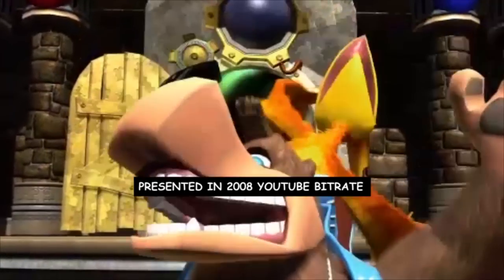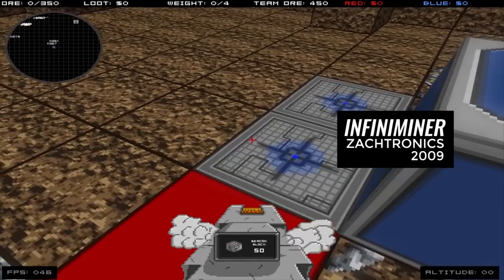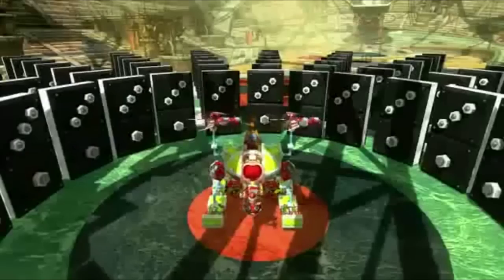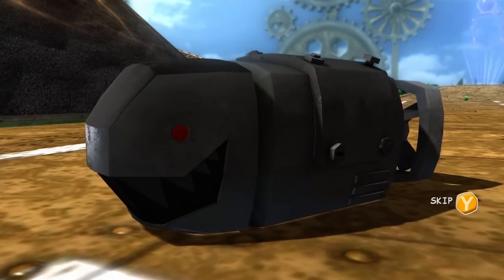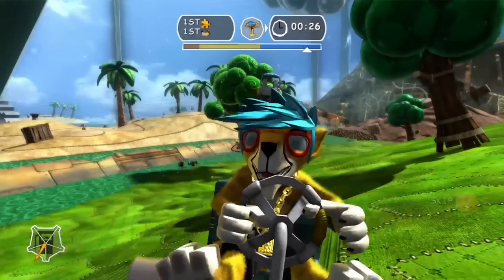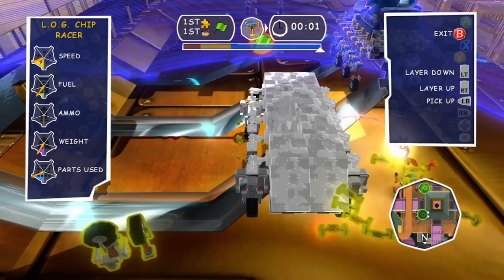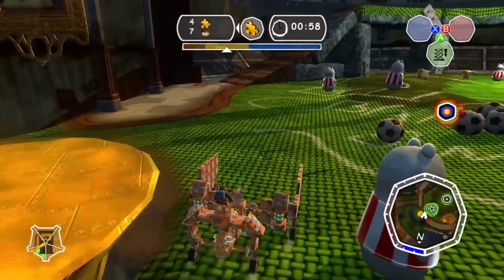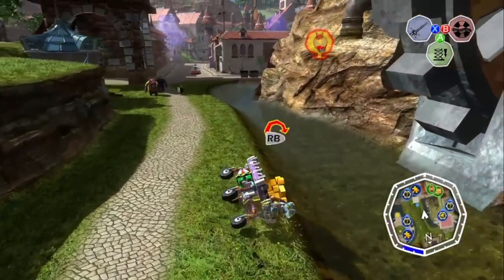Nintendo Copied Rare's Homework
Tears of the Kingdom is recieving critical acclaim for it's innovative Ultrahand mechanic, allowing players to turn disperate game objects into fabulous contraptions. However, Nintendo didn't do the concept first, and they certainly didn't do it best. That honor goes to Banjo-Kazooie: Nuts and Bolts: a maligned masterpiece that deserves to leave its initial reactions in the rear view mirror. Here's my case for why it could be your new favourite video game.

🥁 See CCs for Music Used
🗼 Swagtower by @culIen
📖 Script Editing and Title by @iamerror
🎧 Audio Mastering by @HeavyEyed